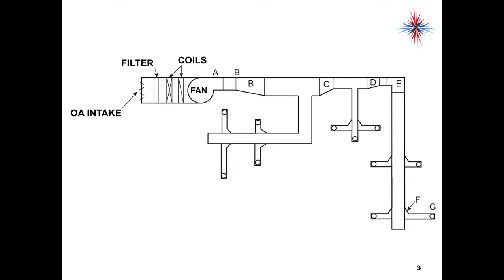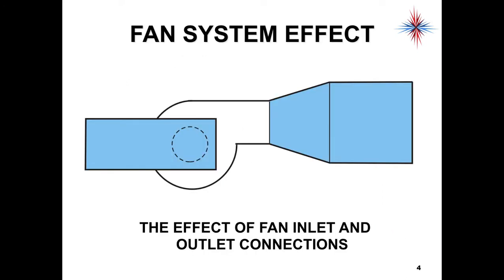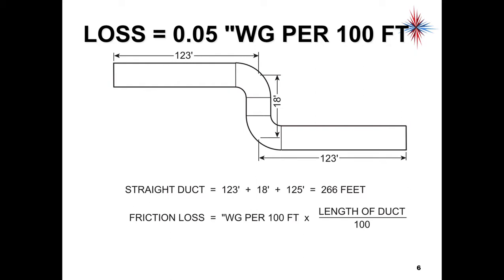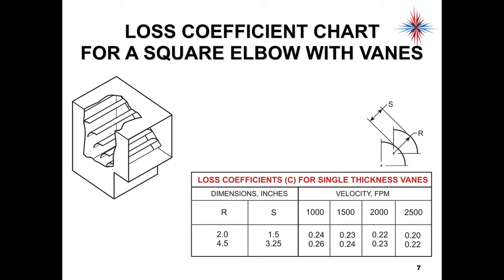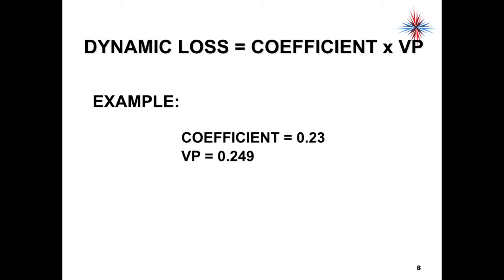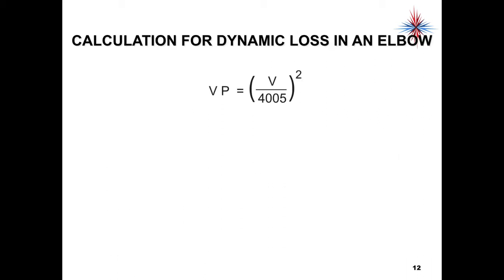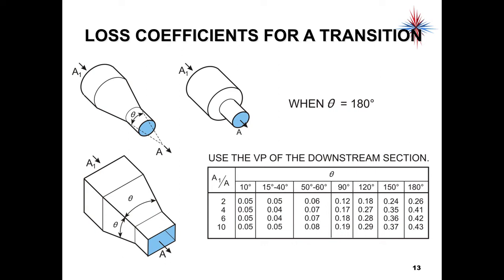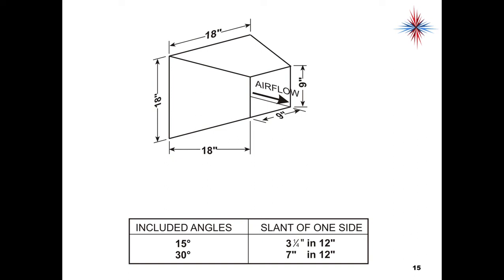Airflow In Ductwork 7